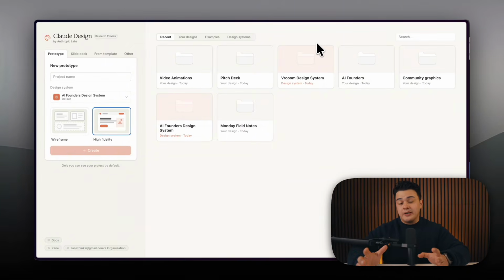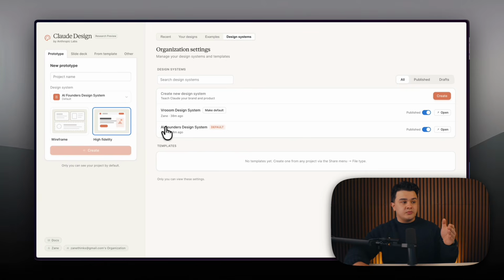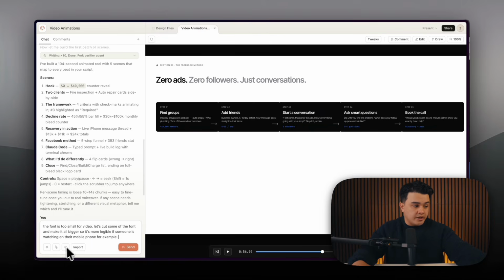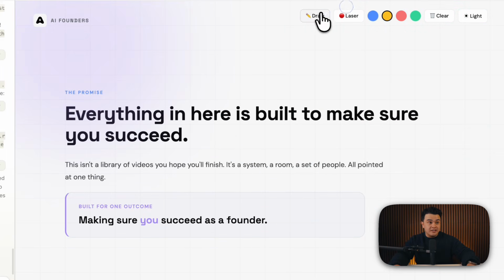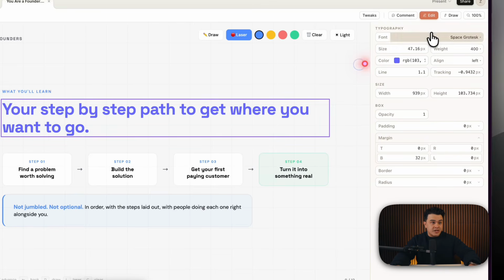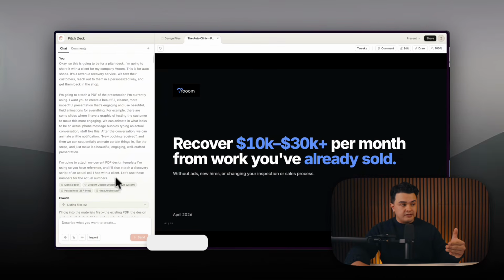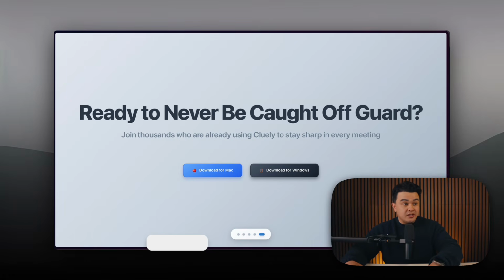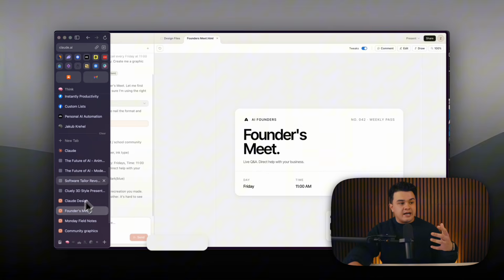Claude Design Just REPLACED My Canva + Capcut Subscriptions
🎨 FREE — 30+ CLAUDE DESIGN STYLES
Ready-to-use styles. Free inside my AI Founders community:

Claude Design just dropped and my Canva and CapCut subscriptions are in trouble.

A few months ago I released a Claude Code repo that built beautiful presentations from a single prompt. Over 500 of you downloaded it. Then Claude Design shipped, and my whole workflow changed.

This is how I'm using it for 4 things I used to spread across 3+ tools:

→ Motion graphics + animations (replacing CapCut / After Effects)
→ Fully editable presentations (the biggest unlock over the old Claude Code repo)
→ Client pitch decks built from actual sales-call transcripts
→ On-brand community graphics in under a minute

📌 CHAPTERS

0:00 Intro
0:24 Making motion graphics in Claude Design
4:07 The presentation edit unlock (no more re-prompting)
6:14 Building client pitch decks from sales-call transcripts
8:06 Free: 30+ Claude Design styles in my community
9:11 Consistent community graphics in under a minute
10:08 Why Canva + CapCut are officially in trouble